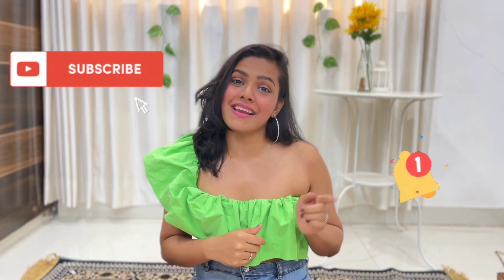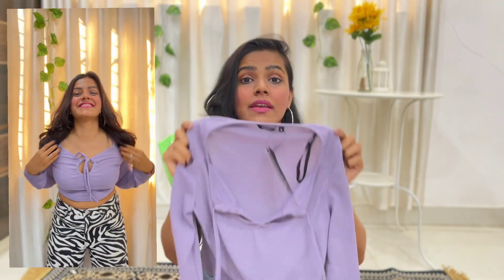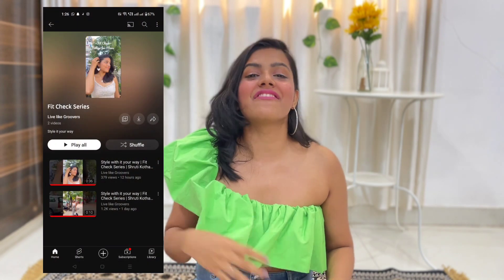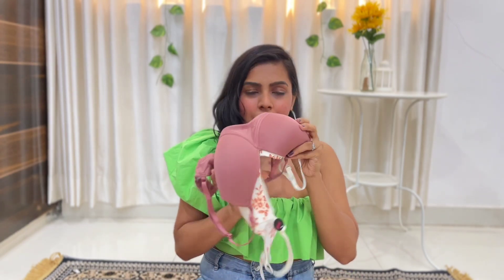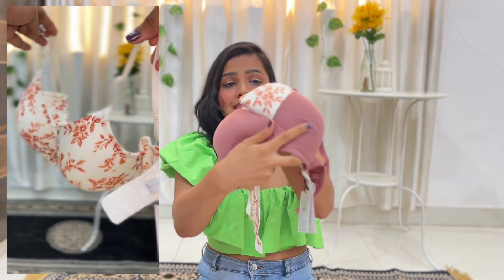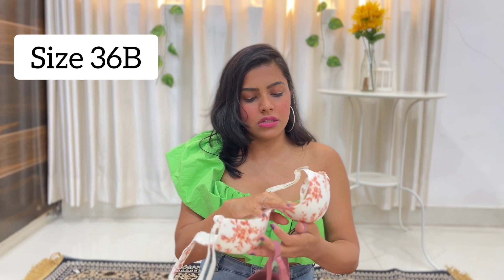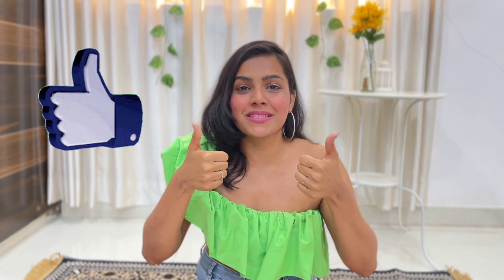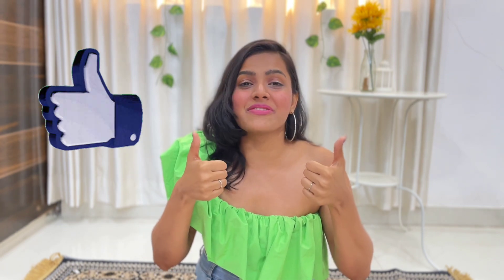Westside Summer Haul | Latest Collection Review | Shopping Under Affordable Prices | New Arrivals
Westside Latest Collection🤩🩷
Comment down which was your favourite piece!!!

Btw Are you new to my channel ?

Let me know if you guys liking my content in the comments section. 🙈🌸
Till Then Keep Grooving Keep Dancing and Stay Safe

westside shopping review,
westside online shopping review,
westside shopping app,
westside shopping online,
westside shopping,
westside jeans review,
westside shopping haul chennai,
westside haul,
westside haul india,
westside online shopping haul,
westside shopping haul,
westside jeans haul,
westside jeans,
west side shopping review,
westside online shopping
new arrival in store,
ff new update in store,
ff new event 70 off,
new arrivals shop in miga world,
new arrival at yeg store only at,
world brand warehouse sale,
50 off in store,
₹9 sale
westside latest collection,
westside new collection 2022,
westside kolkata,
westside new collection,
westside latest haul,
westside festive collection,
westside kurti collection,
westside gariahat,
westside kolkata collection,
westside shopping,
westside new kurti collection,
westside collection 2022,
westside utsa kurti,
westside utsa kurtas,
westside ethnic wear,
westside new collection 2023,
westside diwali collection 2022